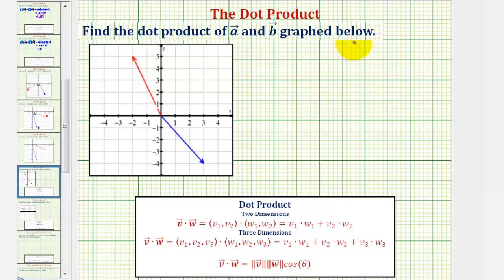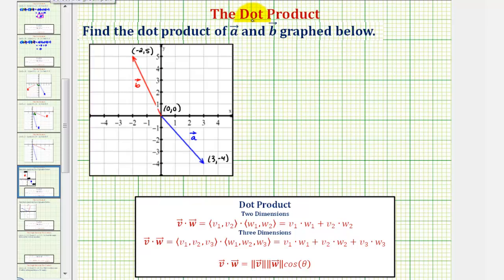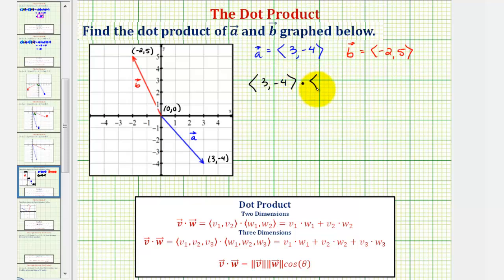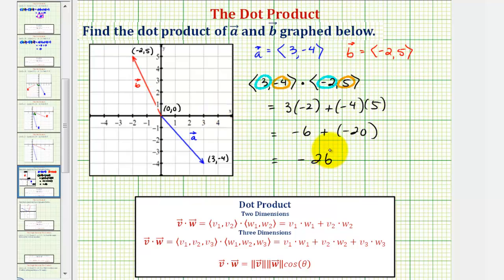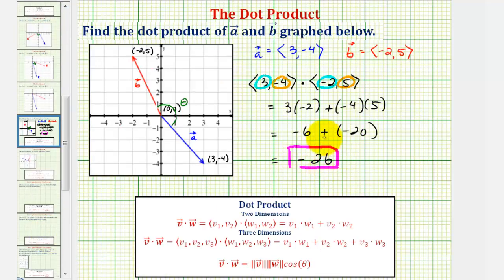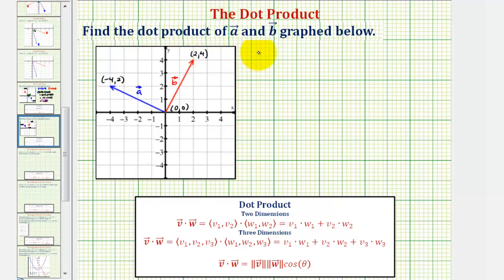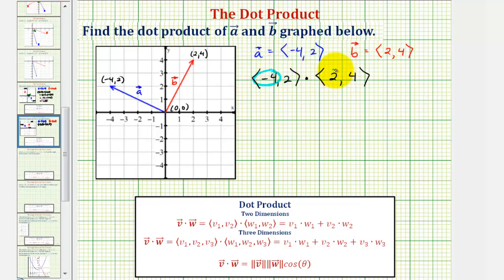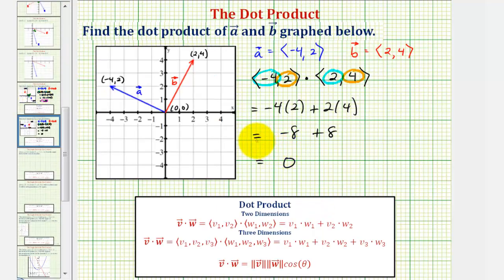Ex: Dot Product of Vectors From a Graph - 2D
This video provides several examples of how to determine the dot product of vectors in two dimensions and discusses the meaning of the dot product.